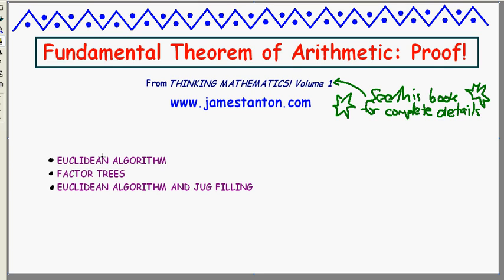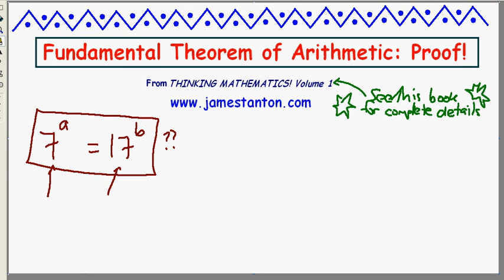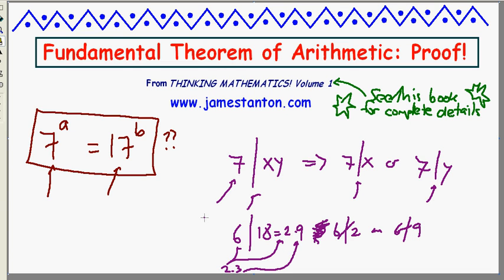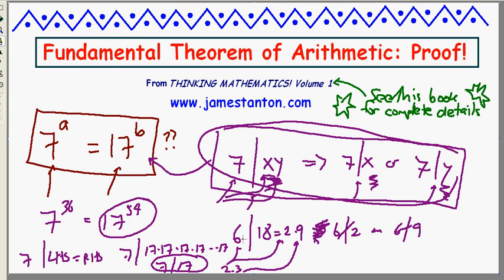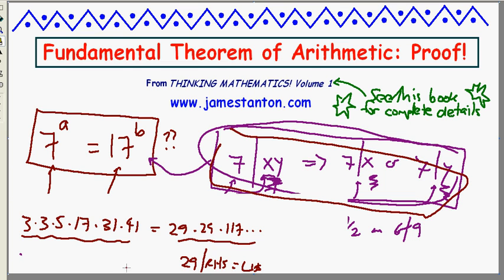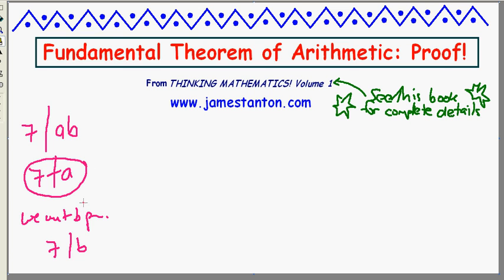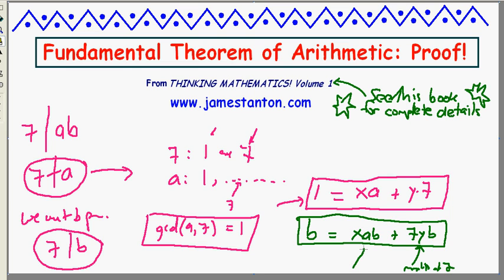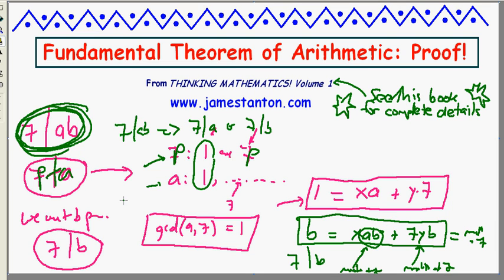Fundamental Theorem of Arithmetic: Proof! (Tanton: Mathematics)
Following the video that questions the uniqueness of factor trees, the video on the Euclidean Algorithm, and the video on Jug Filling, we are now, finally, in a position to prove the Fundamental Theorem of Arithmetic. Euclid's brilliance shines on!